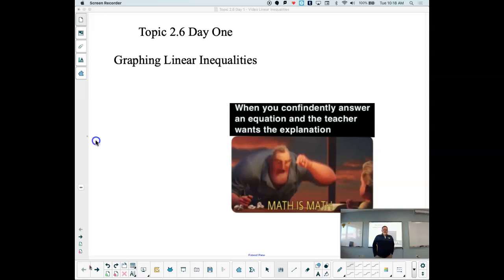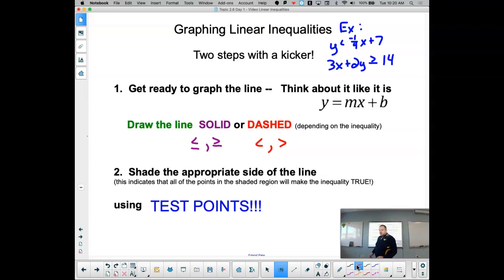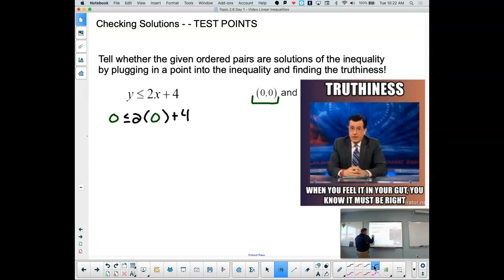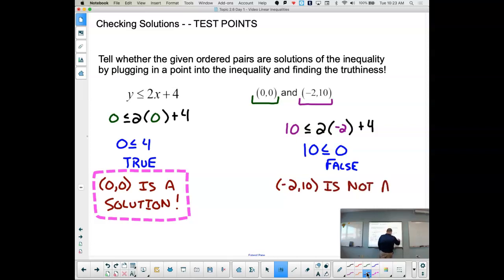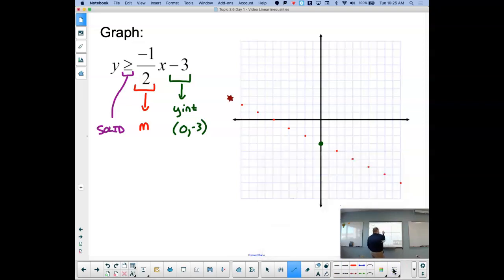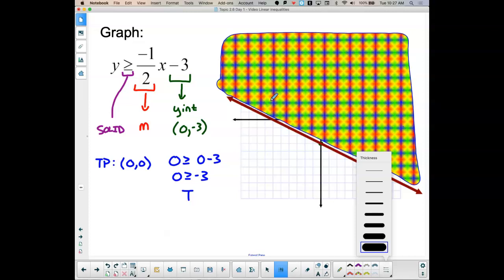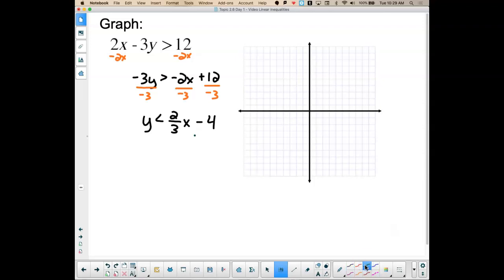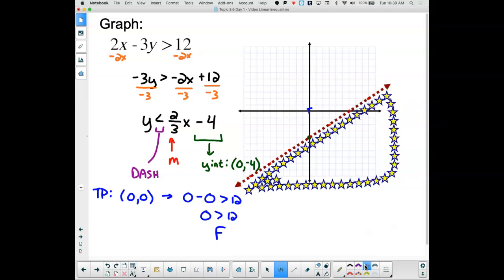Oct. 7 - Video - 2.6 Notes Day One - Graphing Linear Inequal